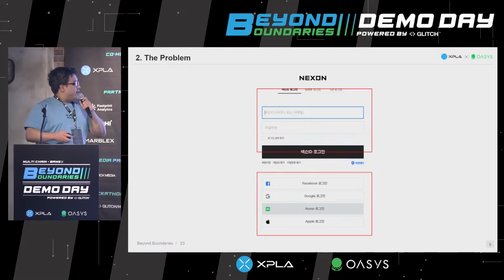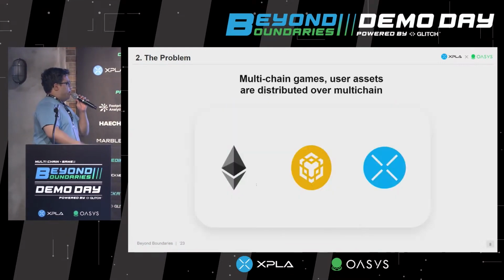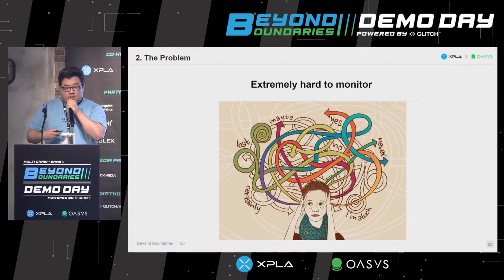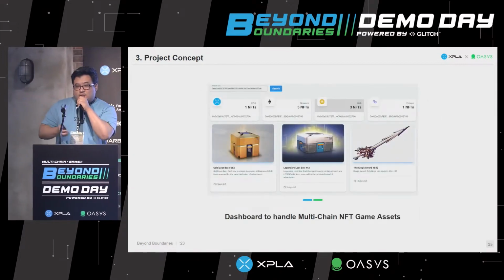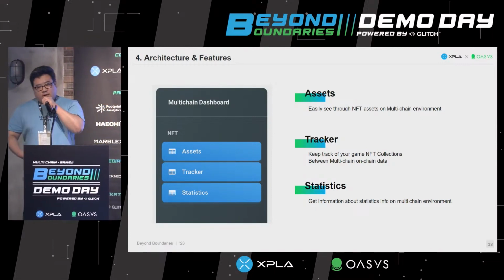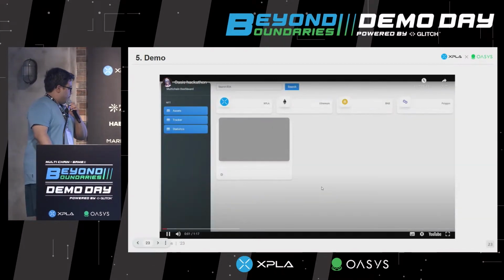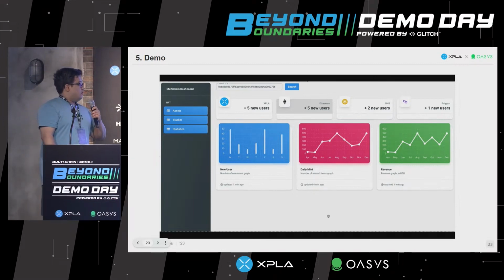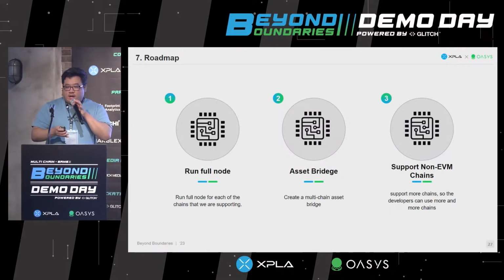BEYOND BOUNDARIES HACKATHON 2023